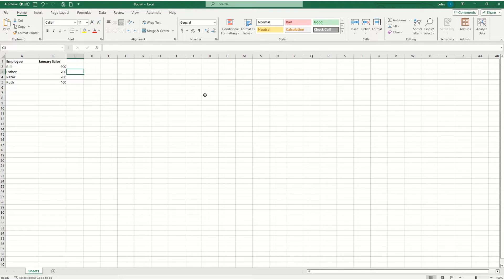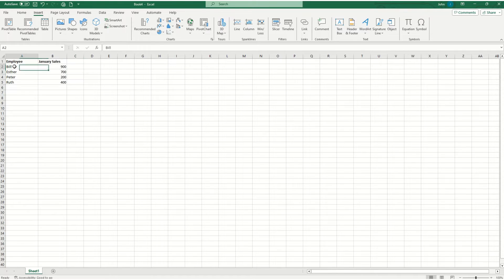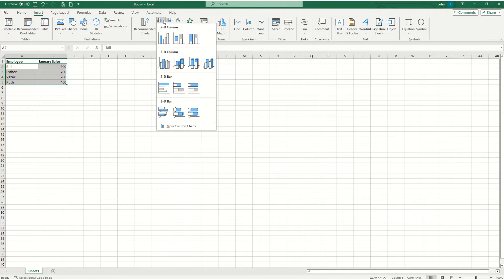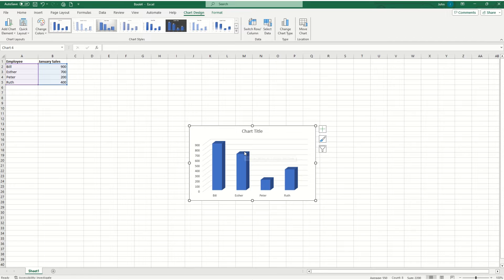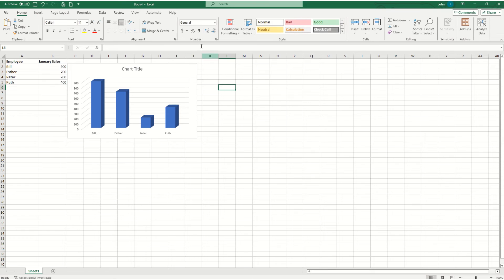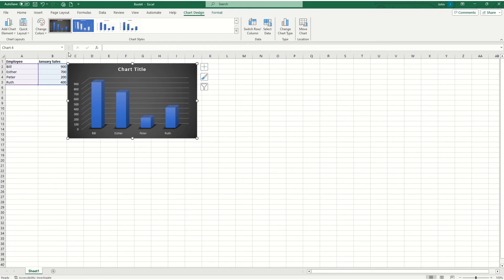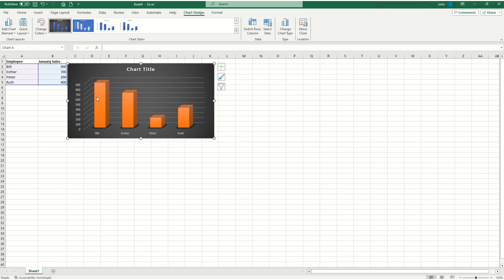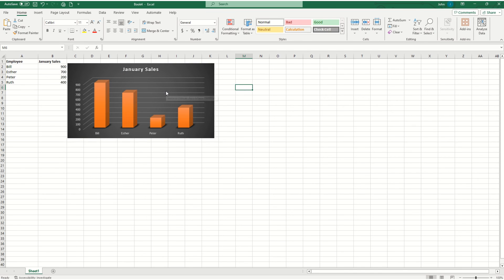How to Make a 3D Bar Graph in Excel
This video shows you how to create a 3D bar graph in Microsoft Excel. This video helps makes the process easy and simple.